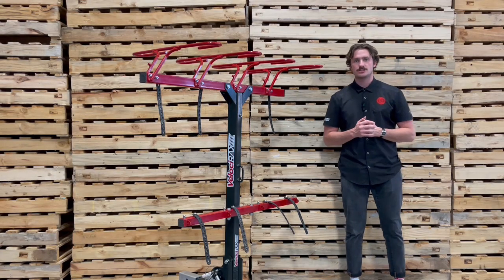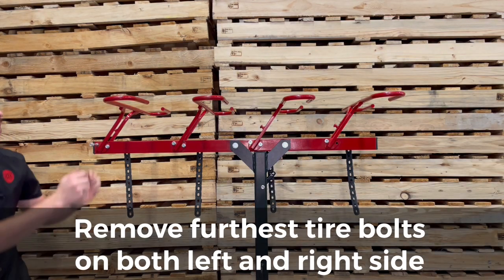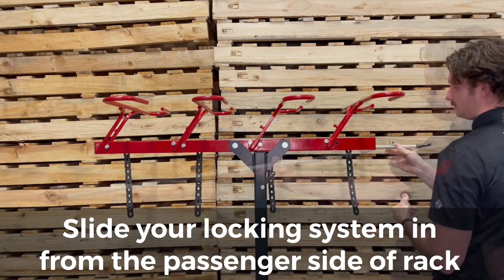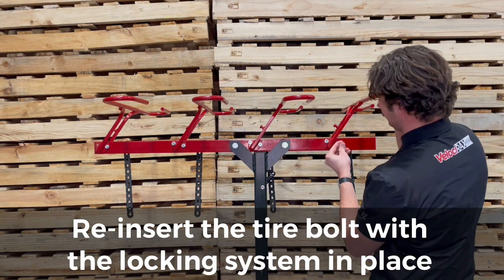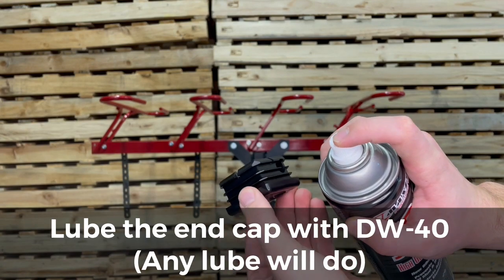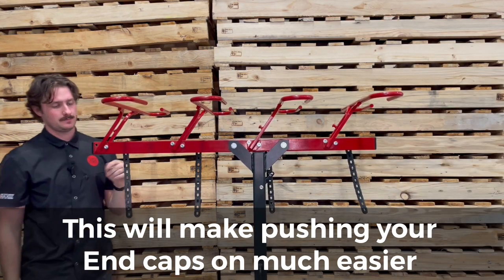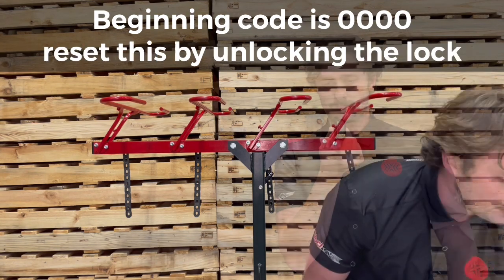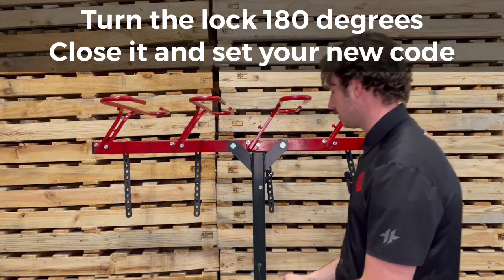How to install your Velocirax integrated locking system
Whether you're stopping for a quick bite, filling up on gas, or grabbing some road trip essentials, the Integrated Locking System is a convenient addition to your VelociRAX. If you have ever woven a long cable through an obstacle course of bikes, you understand the hassle of detangling and storing a cable.

A retractable cable rests inside the top bar, which can be easily accessed or stowed away at any time. To retrieve this cable, open the top bar's end cap sliding doors and pull the cable from either end. Feed the cable through bike frames and lock in the center of the rack with the provided 4-digit combination lock.

Designed to be concealed, this locking system stays out of sight and out of mind when not in use. If you originally purchased a rack without an Integrated Locking System or would like to add one down the road, no need to stress because you can add one to any VelociRAX hitch rack, with the exception of the VeloicRAX 3X.

The Integrated Locking System serves as a deterrent-- no lock or cable will prevent theft in all situations. Use this locking system at your own risk. VelociRAX is not responsible for lost or stolen items. Consider insuring your bicycles by talking with your insurance agent.

Does not work with VelociRAX 3X or 4 Rack (will work with the 412).  Top bar must be 44 inches or larger.